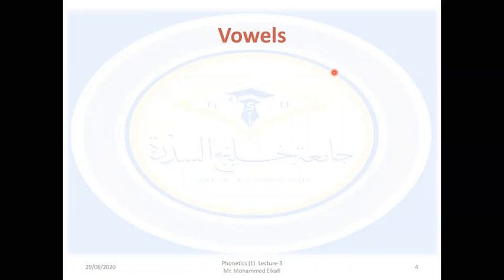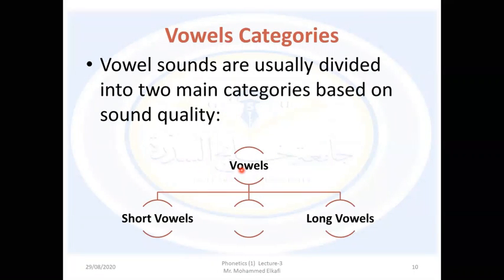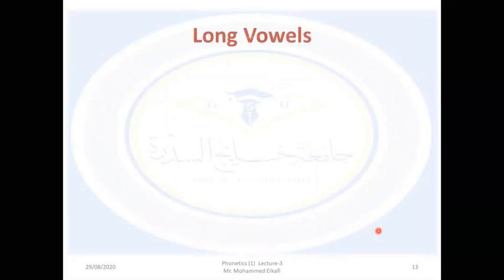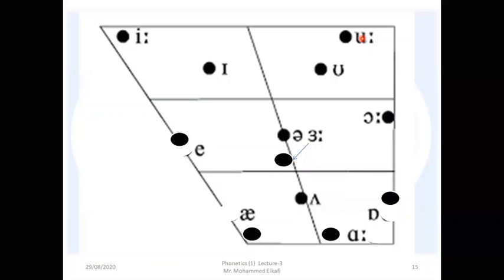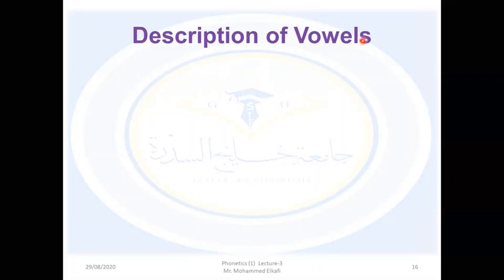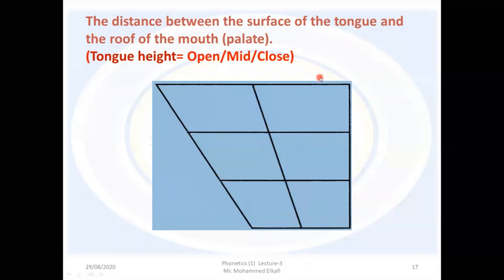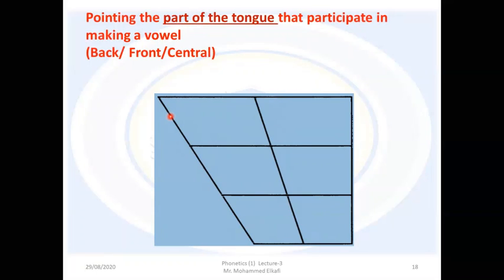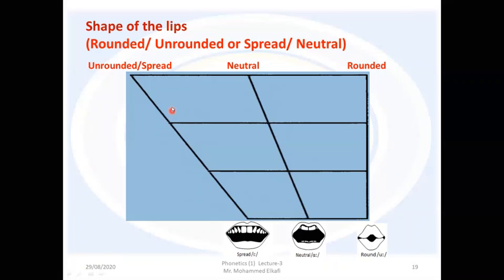Lecture 3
GSU
Phonetics1
 Lecture 3: Pure Vowels